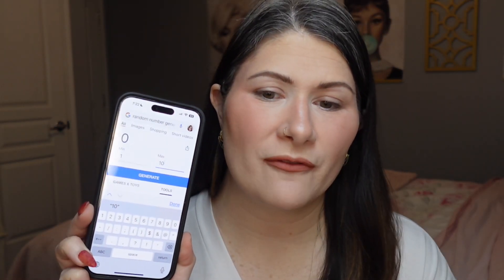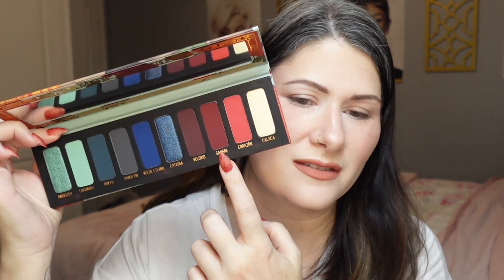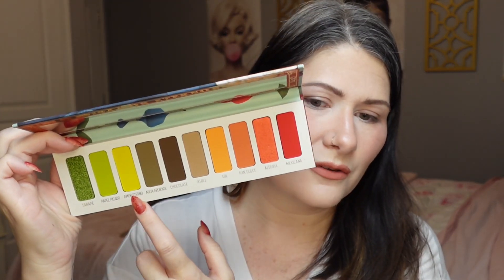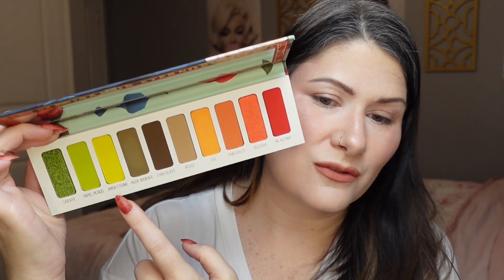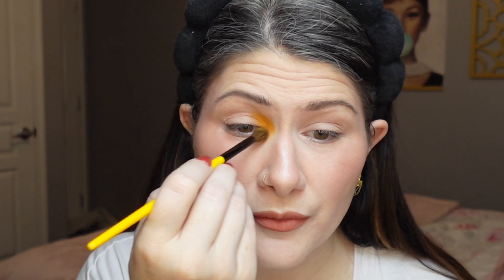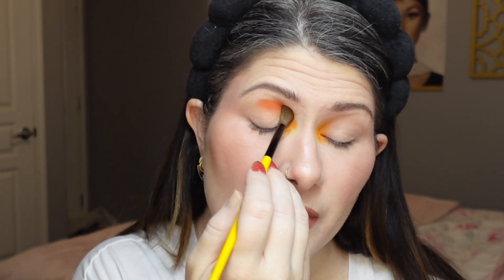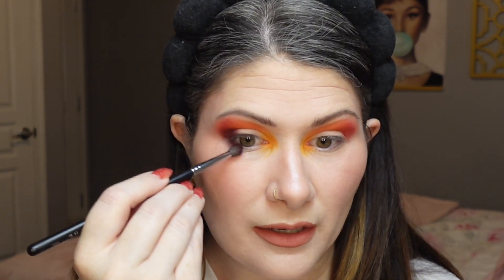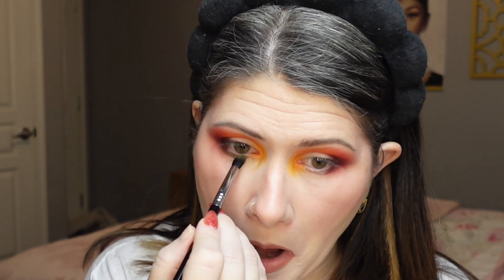MELT COSMETICS VIDA & MUERTE PALETTE BINGO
Melt Cosmetics Vida Palette

Xoxo Sarah 💋